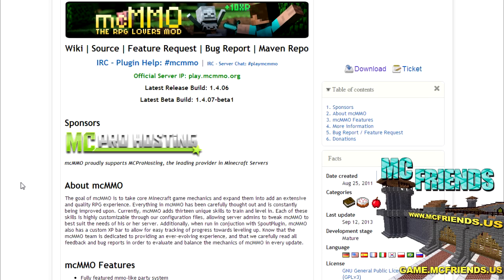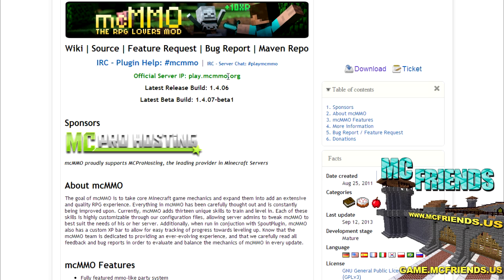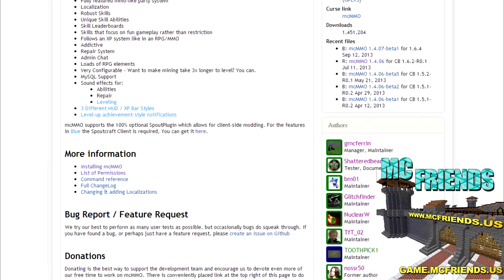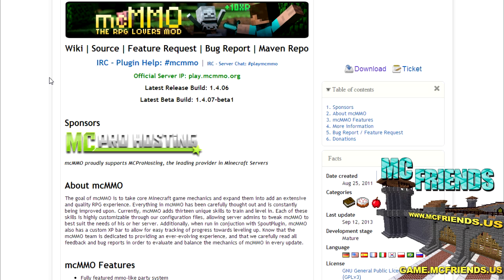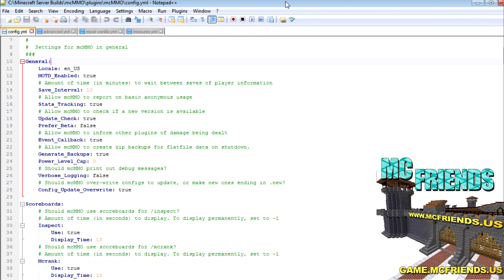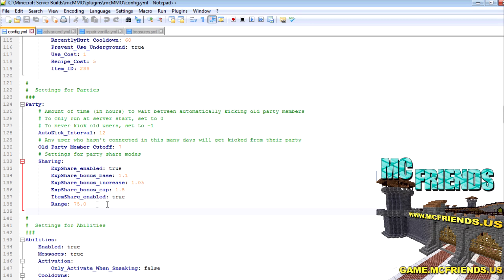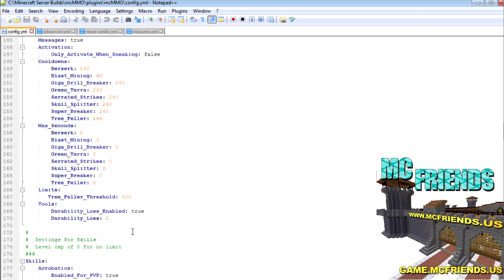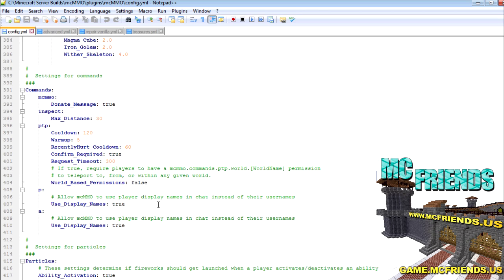Minecraft Admin How-To: mcMMO [Premium $10.61]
$10.60

Server Download (Watch a 5 second ad then you can download)